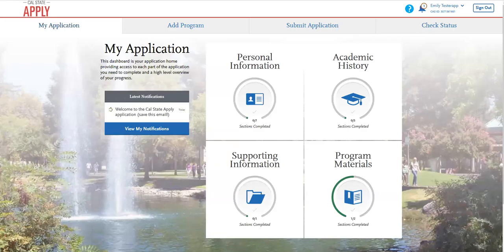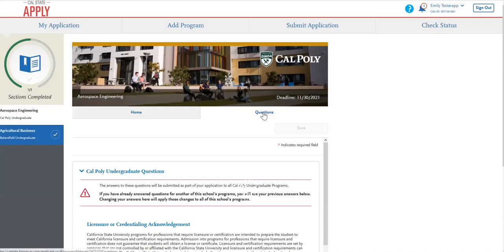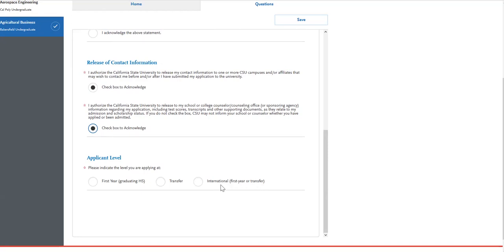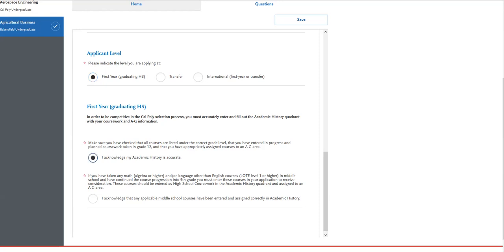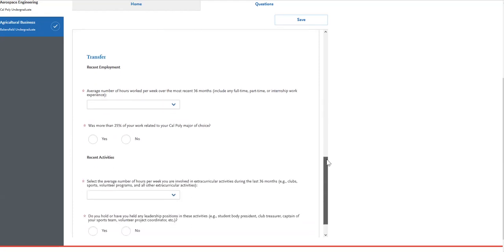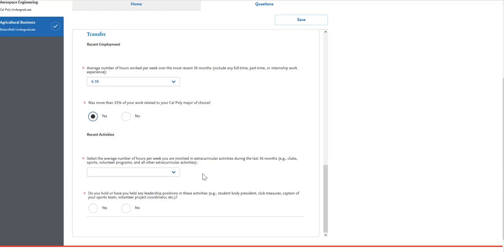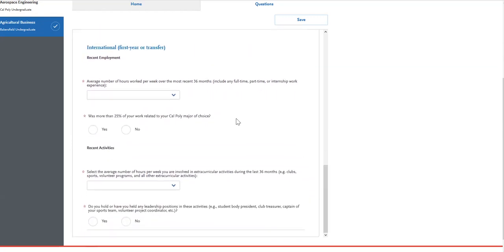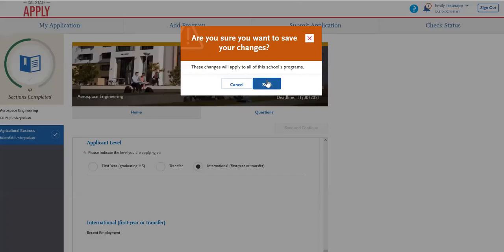Cal State Apply - Program Materials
In this video tutorial we will talk about the Program Materials section of the Cal State Apply application.